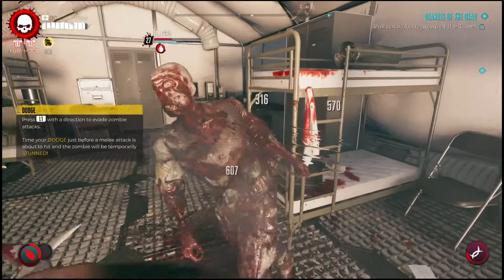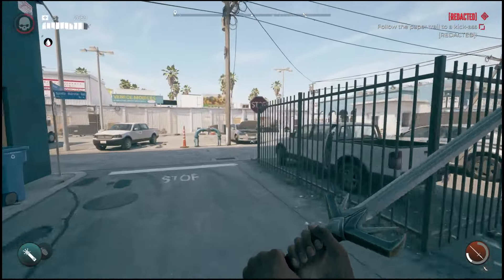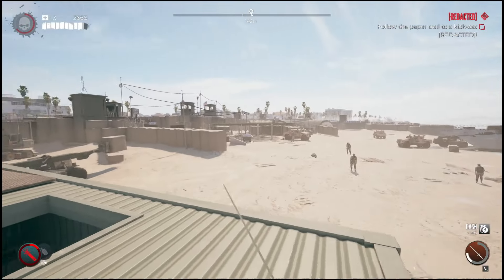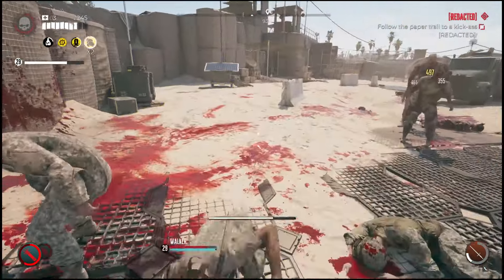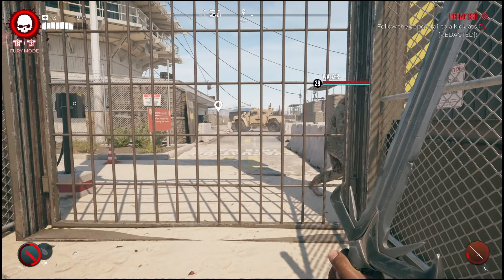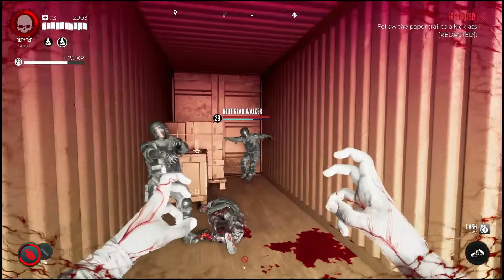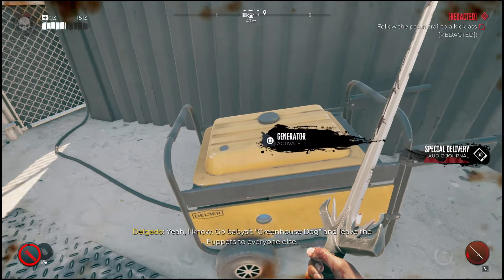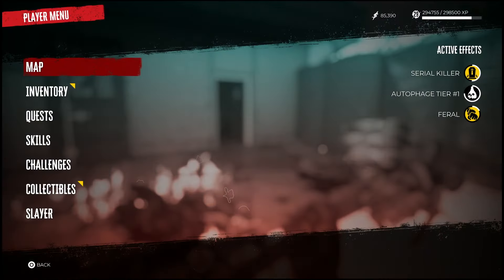How to complete "redacted" Dead Island 2 (Lost and found Secret Weapon Quest)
redacted dead island 2 mission guide
here is how to complete the redacted lost and found mission in dead island 2
follow the paper trail to a kick a new weapon
how to get the bodycount assault rifle in dead island 2